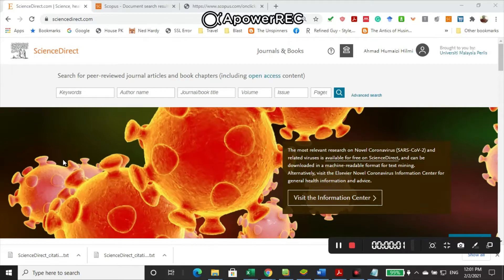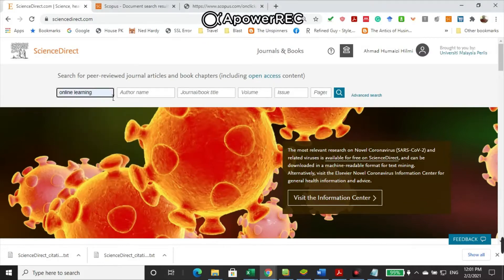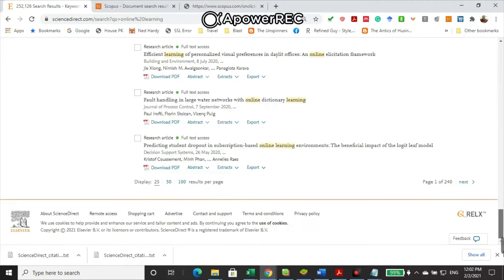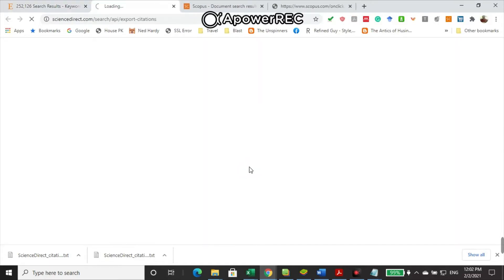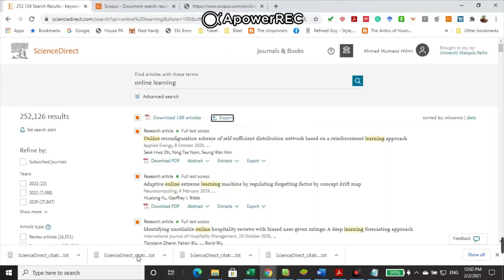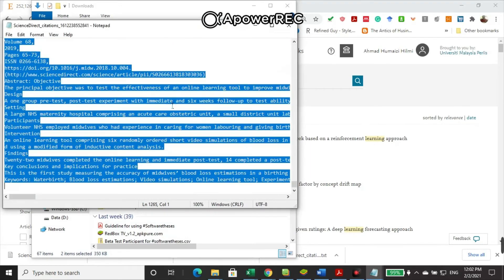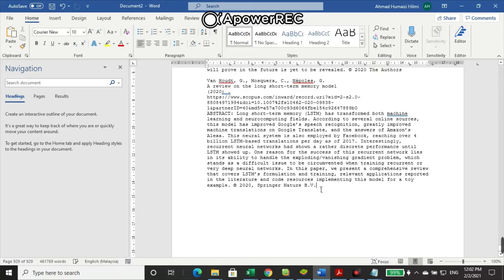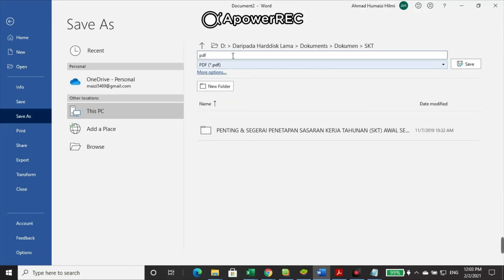2 Copy journal from Sciencedirect